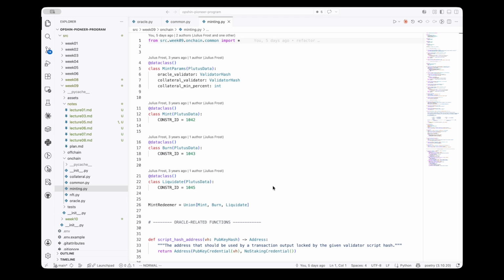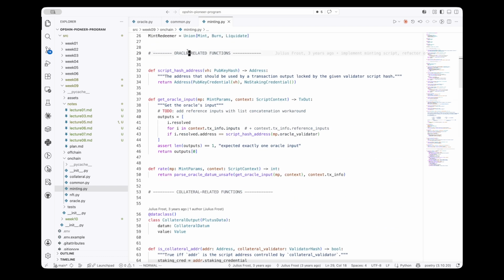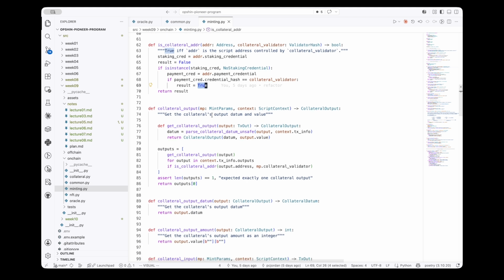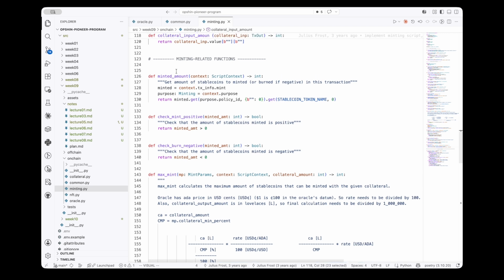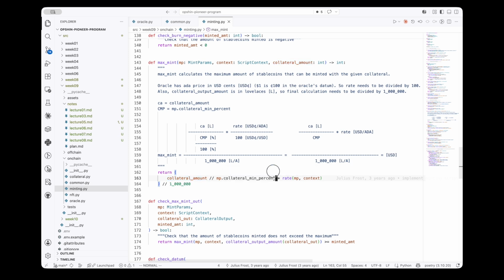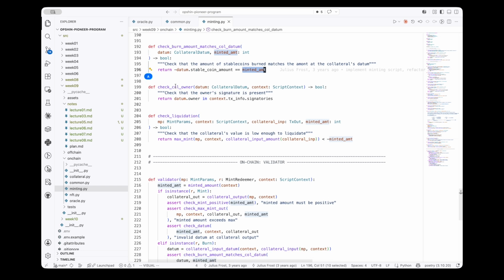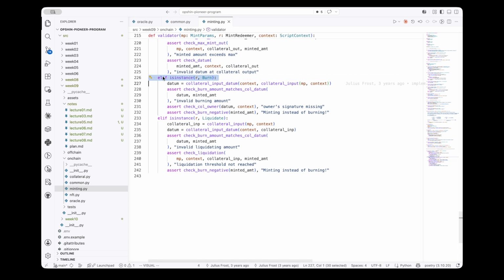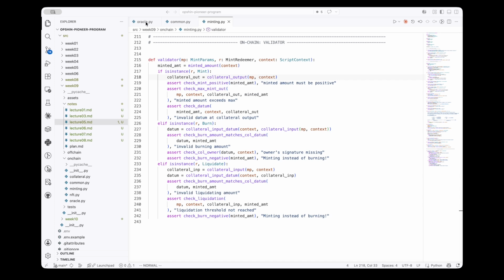OpShin Pioneer Program W09 L5